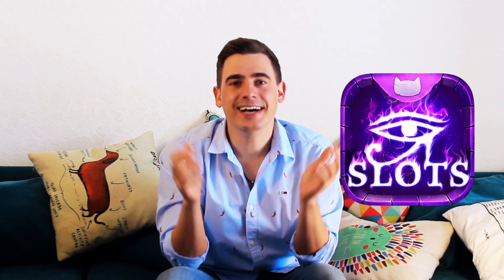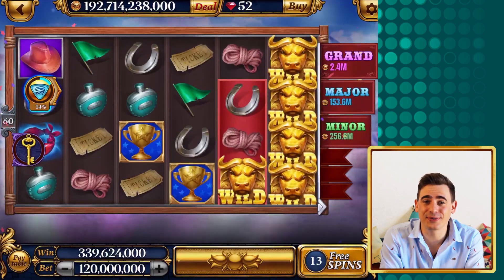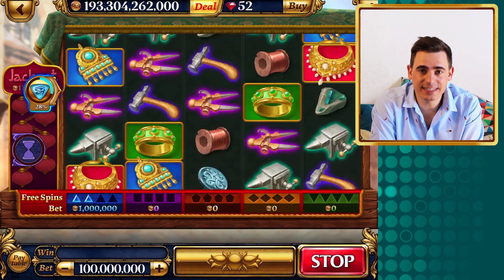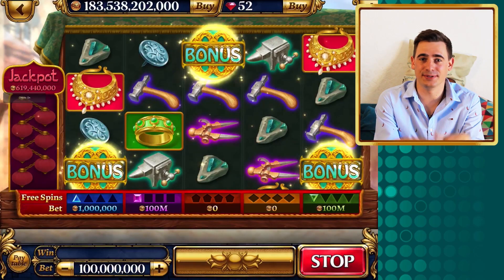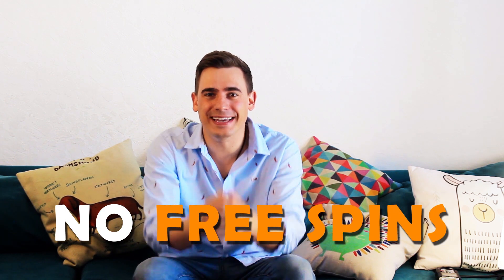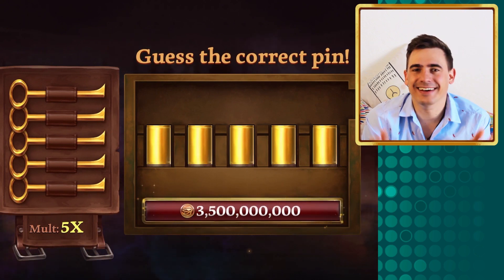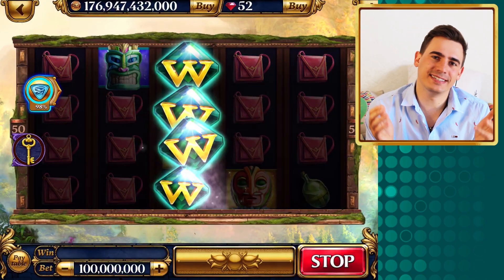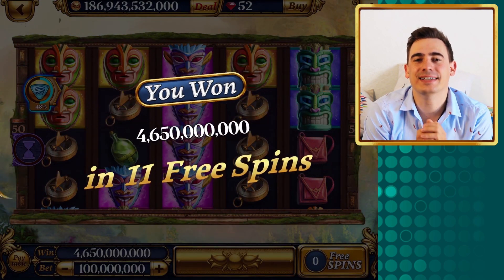Cowboys, Merchants, Treasures & MORE 😁 4 Slot Reviews in 1 video | Lucky Mike Plays Slots Era #18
👇Expand to find out MORE 👇

It's FREEBIES time again!
Reviews of slots are BACK! LuckyMike is excited to tell you all about 4 NEW slot games in SlotsEra 😮😮😮😮 Jackpots, Free Spins, Bonus Games and BIGWINS await ahead!

BEST MOMENTS:
00:30 - Bulls Of Fortune Slot Review
00:52 - 3 Jackpots
01:16 - Free Spins
01:51 - The Silk Road Slot Review
02:24 - Jewel Feature
02:56 - Bonus Game
03:14 - Free Spins
03:42 - Masterkey Slot Review
04:40 - Bonus Game
05:14 - Lara & the Soft Slot Review
05:53 - Free Spins

Wanna more freebies?

► Follow Murka’s closed group where you can find new friends and even more FREEBIES:

Visit worlds of Culture, History, and Nature with Slots Era 🙂